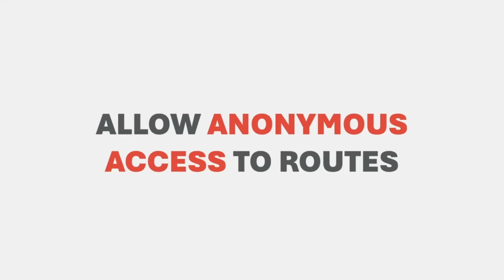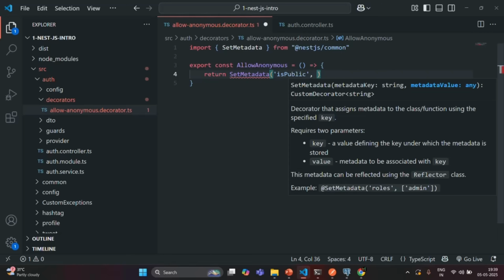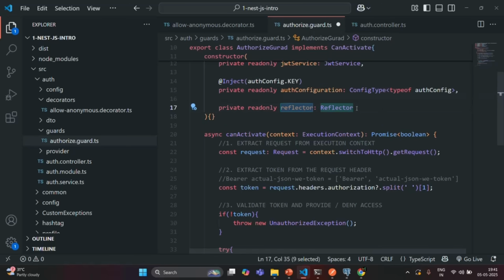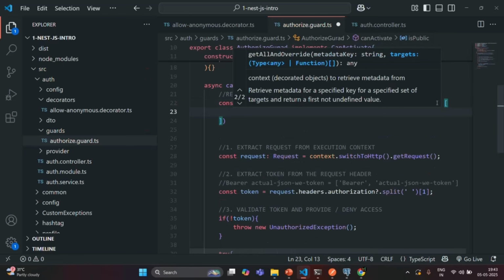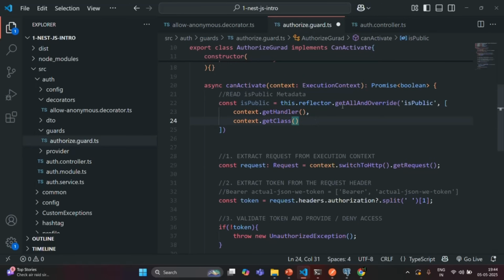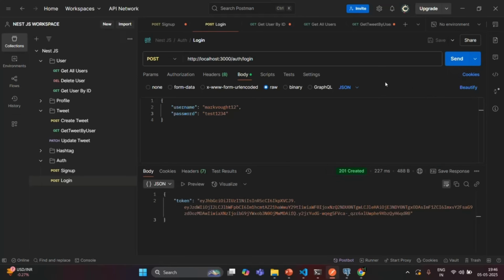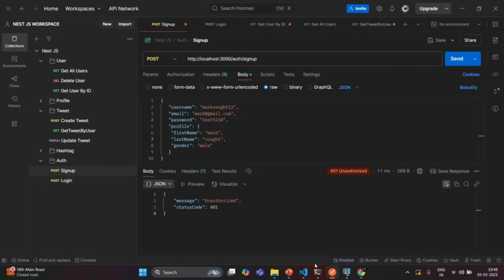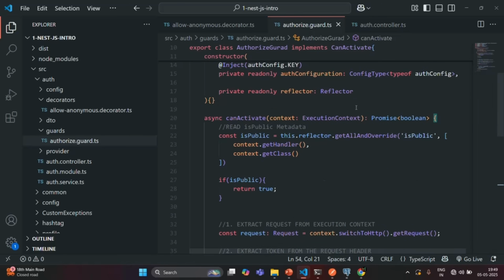#95 Allow Anonymous Access to Routes | Authentication in Nest JS | A Complete Nest JS Course